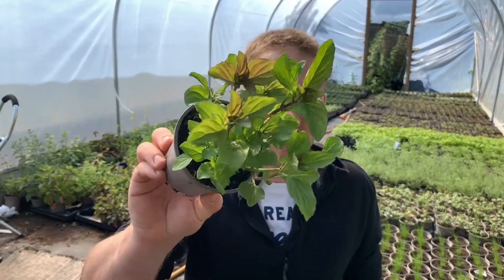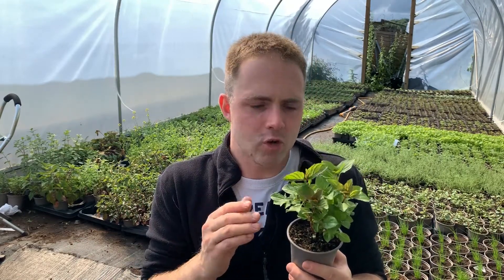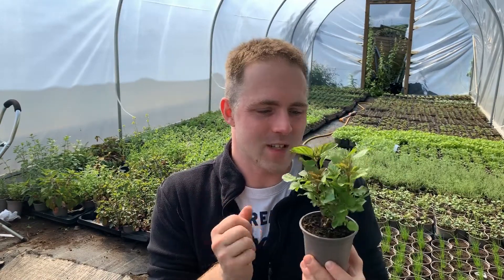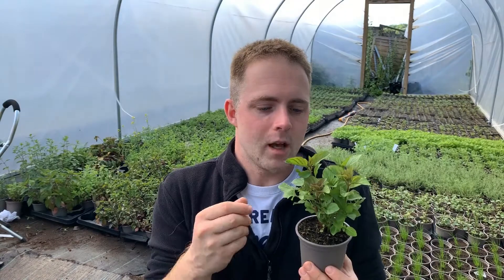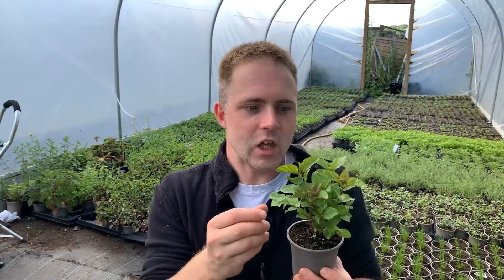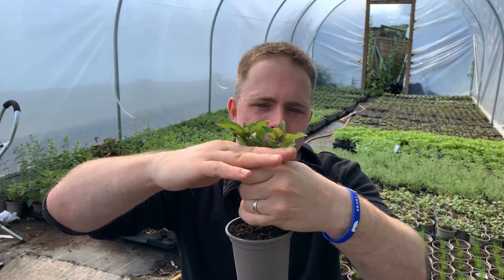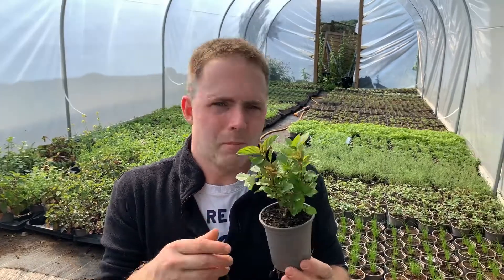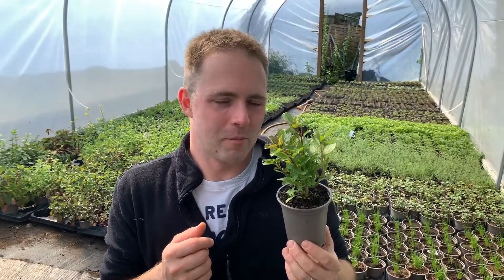How to grow Lime Mint and why you should!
In this video we talk about how to grow this amazing variety of Mint - and why you really should grow Lime Mint in your herb garden.

Allow me to introduce Lime Mint or Mentha x piperita f.citrata 'Lime' after we have had a few jugs of Pimms containing this amazing herb.  Some might think that it is perfect in an alcoholic drink - but I just love making Mint Tea using this amazing flavour. Wish you could smell this plant through the screen you are looking at this picture on!

It is tempting to talk only about the scent carried by this plant.  But the foliage is deceptively gorgeous too.  The deep green shades of the leaves hide a dark purple element within that emerges as the plant grows.  It invites the eye to travel further into the foliage, exploring and detecting the many shades within.  The small purple flowers that can emerge during the summer are gorgeous too - although we harvest the plant far too much to see these flowers often!

We are told that the plant is also useful for deterring insects.  The good news just keeps on coming!

The culinary applications for this plant are seemingly endless and the delicious fragrance that it excludes will encourage you to try all of them.  Lime Mint is delicious as a garnish with chicken or fish.  It can be eaten raw chopped finely in a mixed salad or veggie stir-fry.  It can be added to drinks either soft or alcoholic.  It also makes a delicious Mint Tea.

It would be best to keep this variety in a pot to stop it from becoming invasive.  We planted three plants to go into the Pimms in our wedding back in 2014.  We are reliably informed that they are still spreading and taking over the garden.  It will enjoy being grown somewhere moist in either full sun or partial shade."